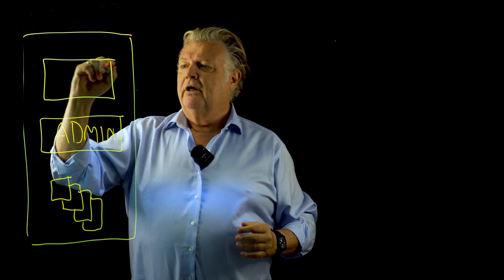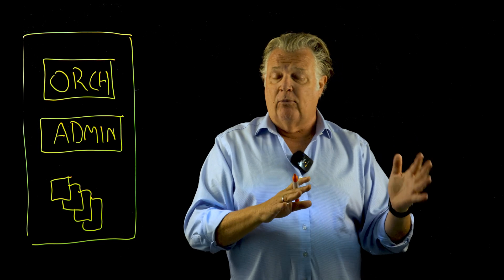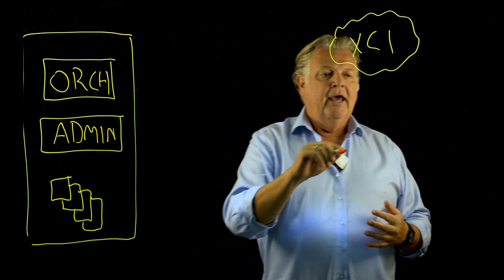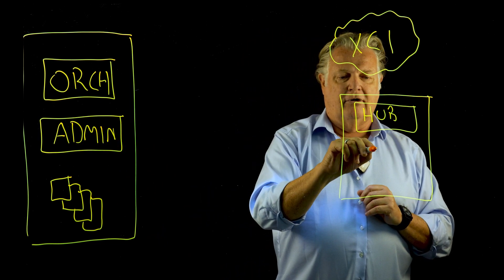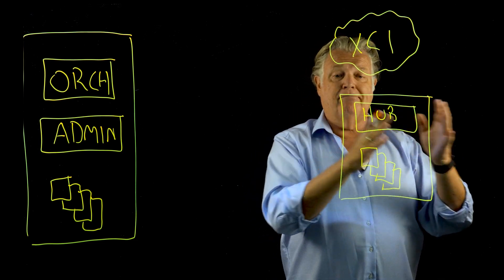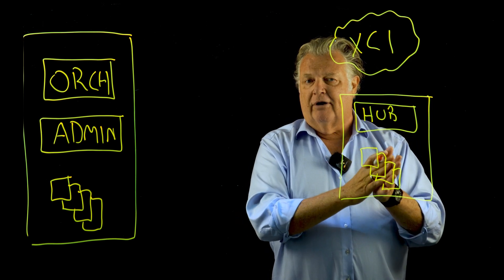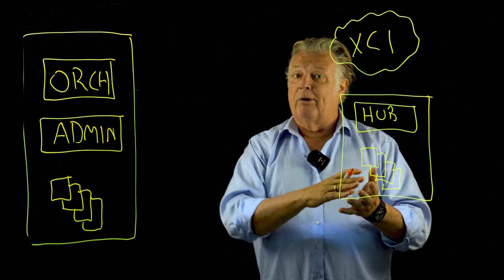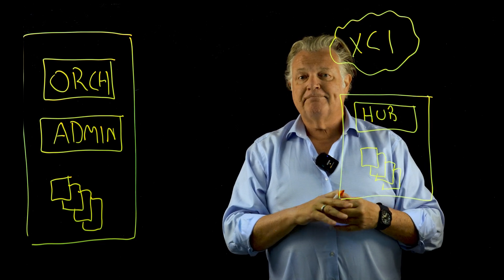XClarity One - New hybrid way of managing datacenter assets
Welcome to our latest video where we introduce Lenovo XClarity One, the revolutionary Hybrid Management Solution from Lenovo ISG. Designed to streamline and enhance the management of your datacenter assets, XClarity One offers unparalleled efficiency and control.
Join us as we dive into how Lenovo XClarity One can transform your datacenter management and help you achieve greater operational efficiency.